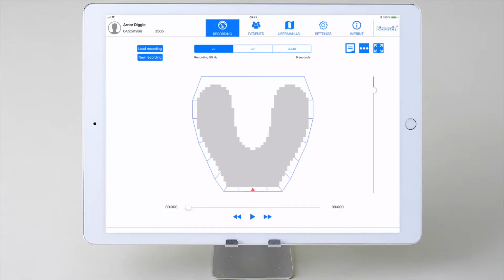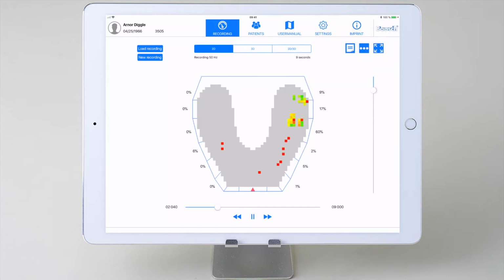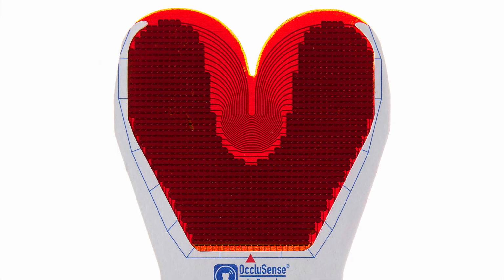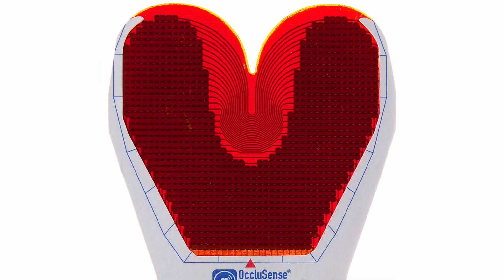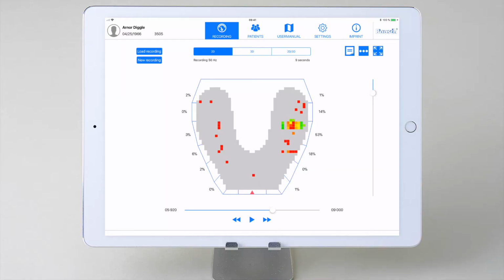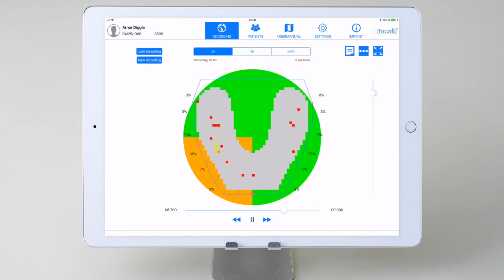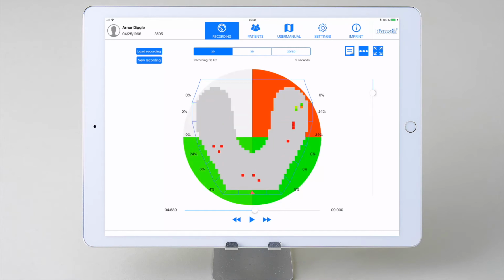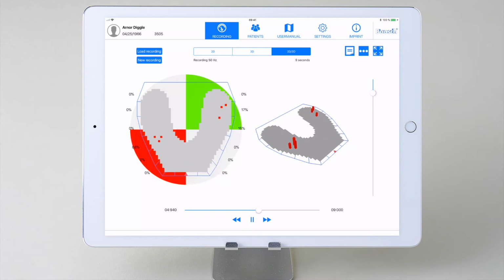15 OccluSense Visual Options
OccluSense®: Additional visualisation options.